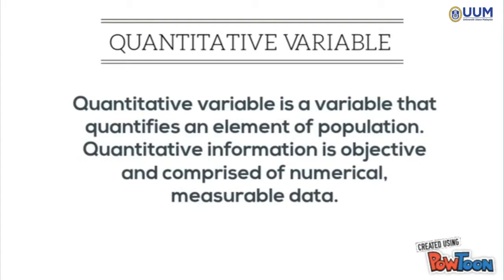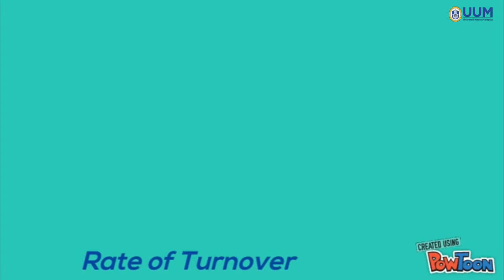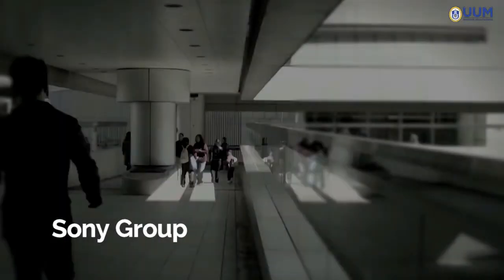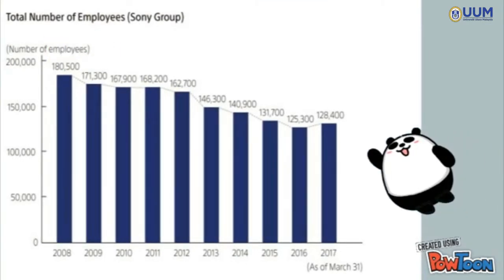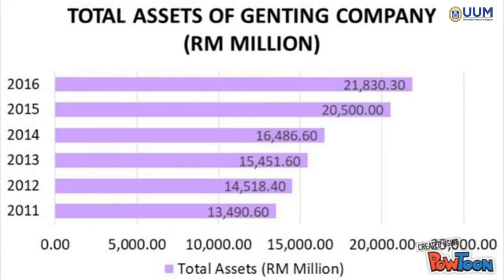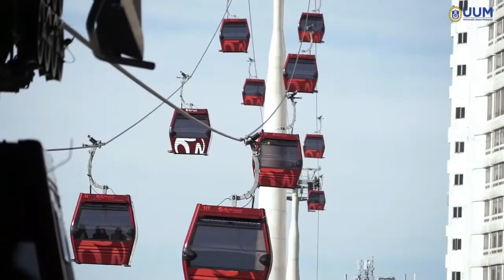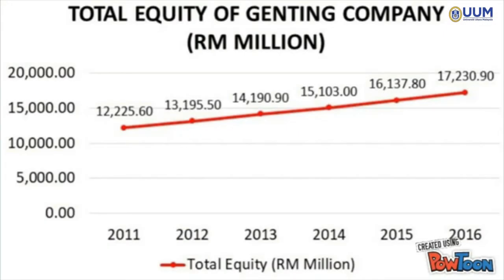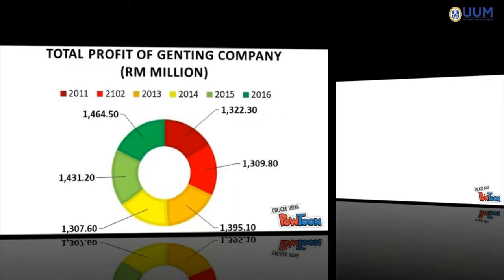A172 SQQS1013 VIDEO M3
Elementary Statistics - Quantitative & Qualitative Variables